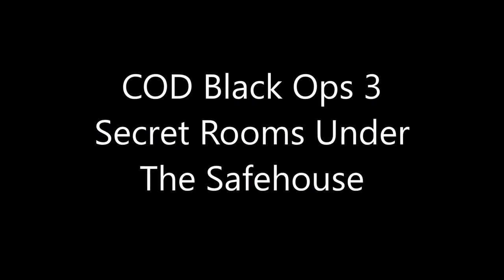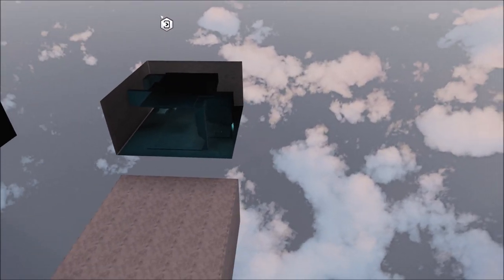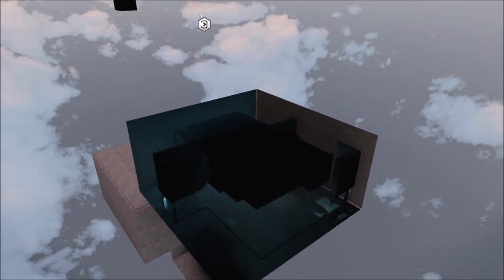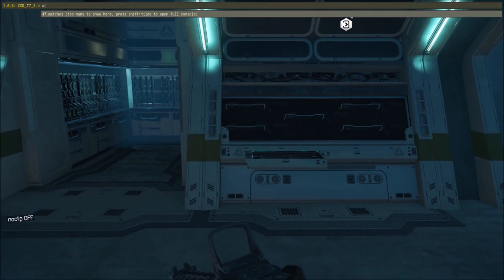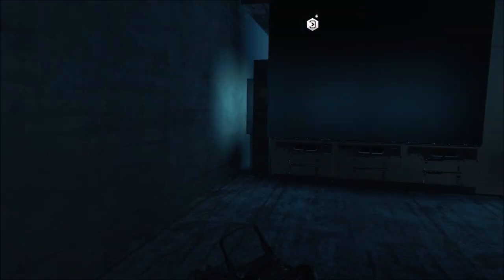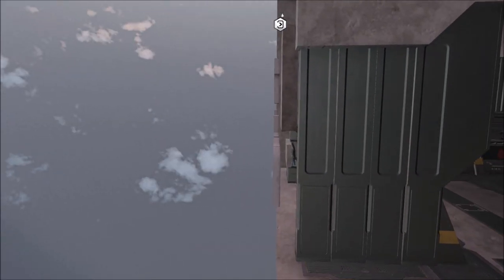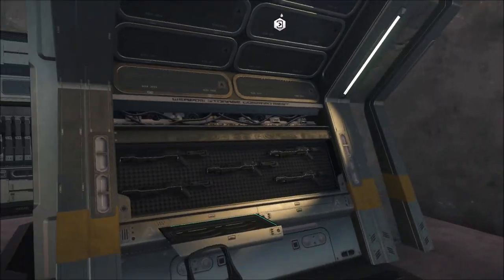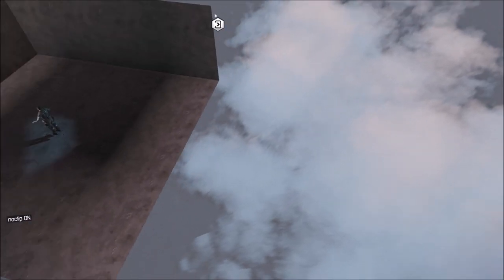Black Ops 3 - Secret Rooms Under The Safehouse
Under the Safehouse map in Campaign, there are 3 secret rooms that actually contain quite a lot of stuff that's pretty important too. It can be reached using noclip mode on the PC version of BO3. Let's take a look at what's inside!